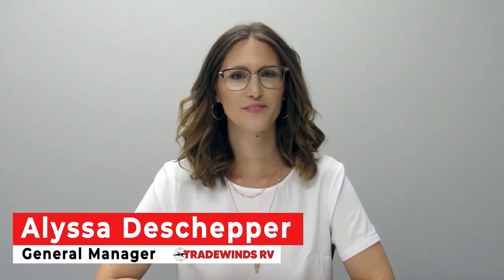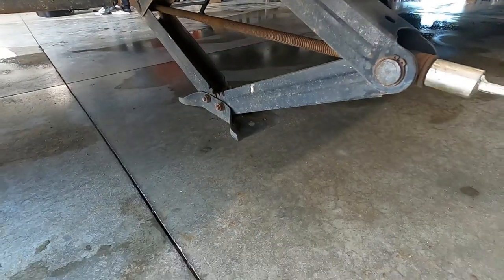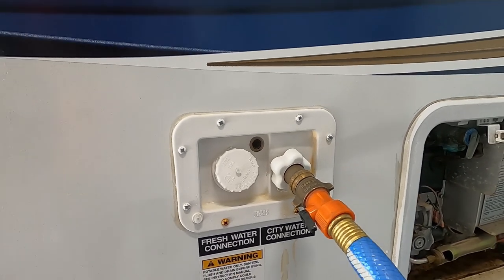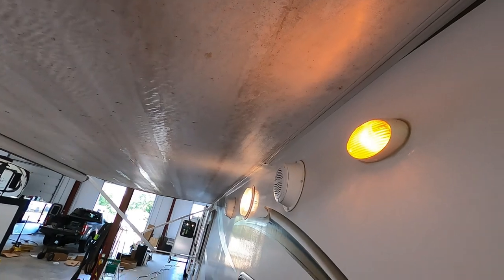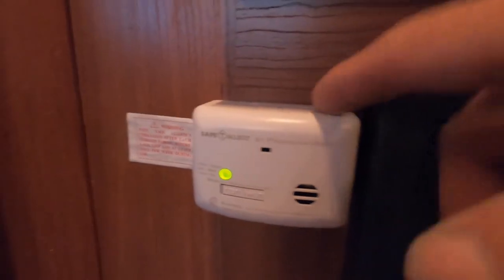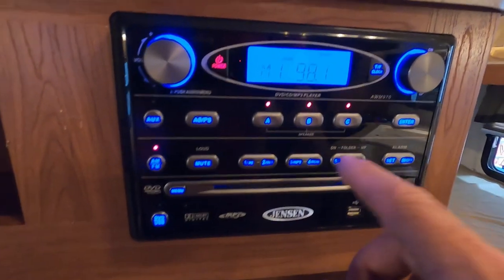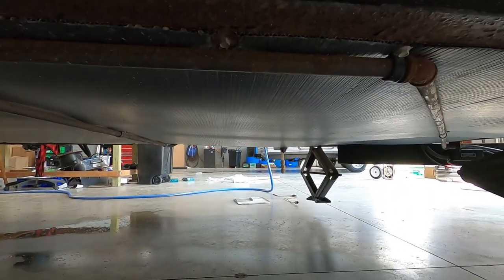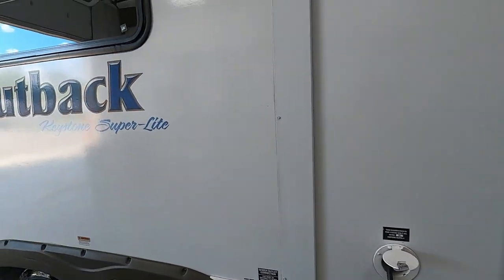2011 Keystone Outback 301BQ orientation